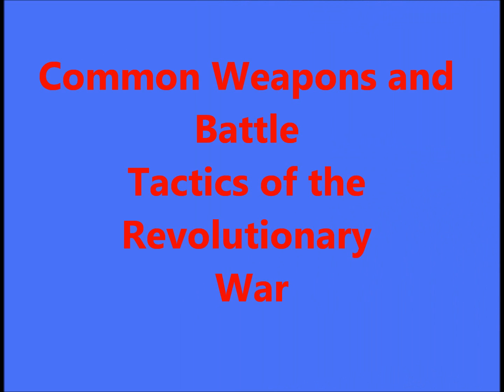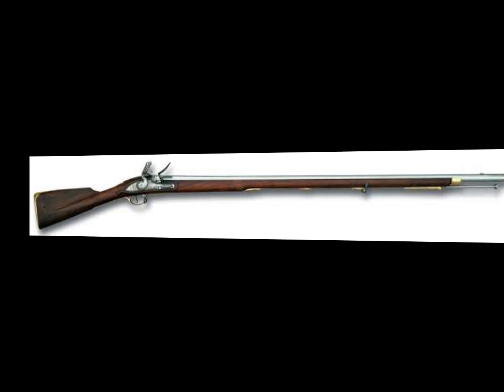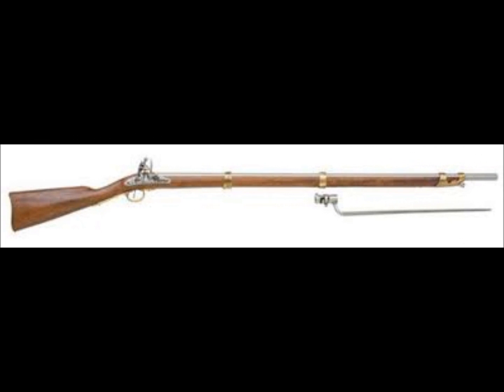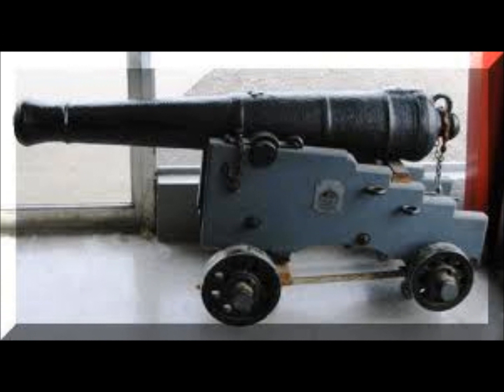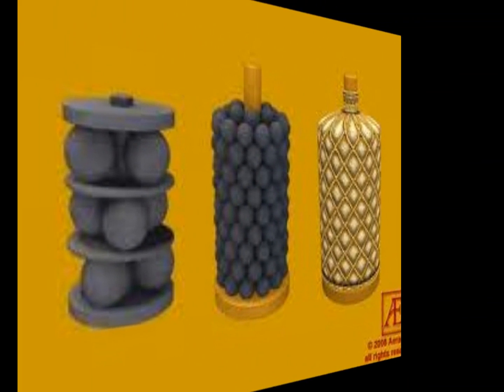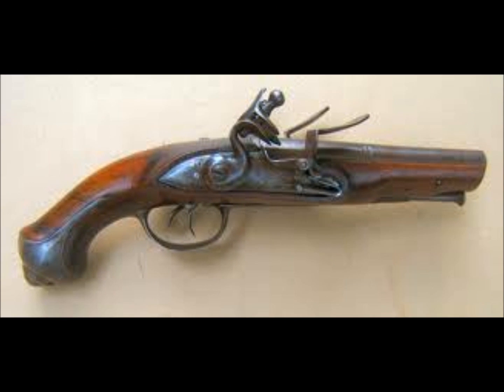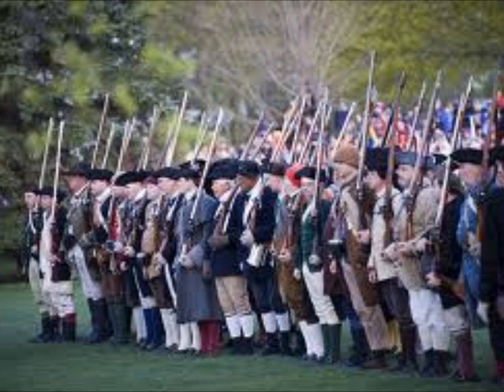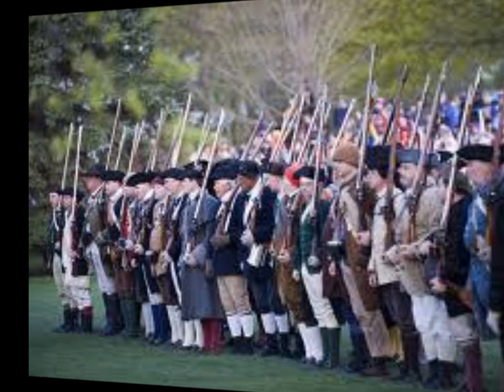Weapons and Tactics of the Revolution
An educational video I made for my computing and technology class at Marshall University, on the weapons and battle tactics common during the American Revolution.